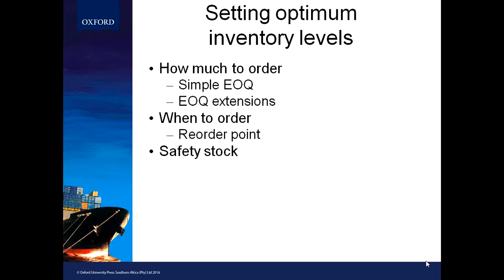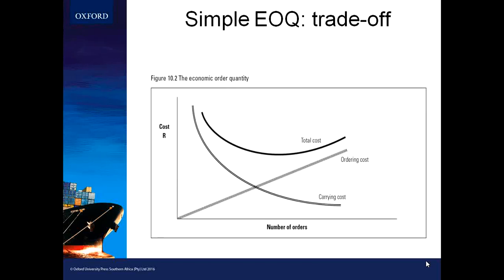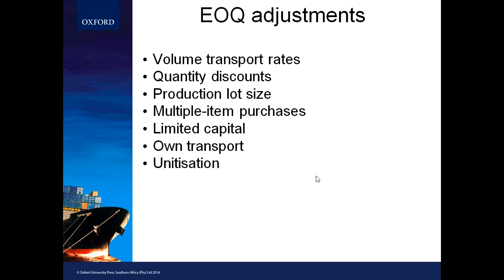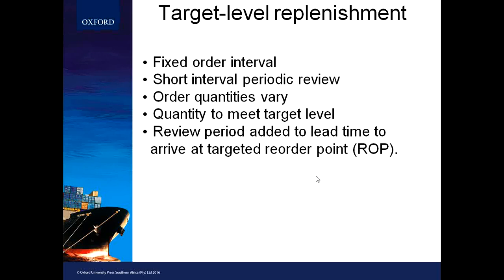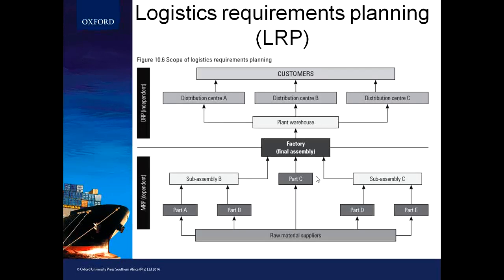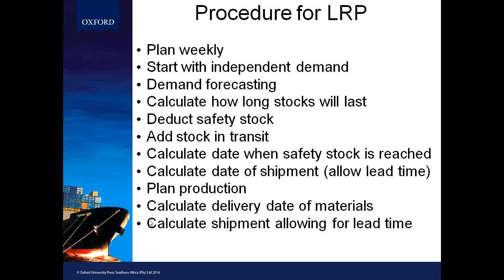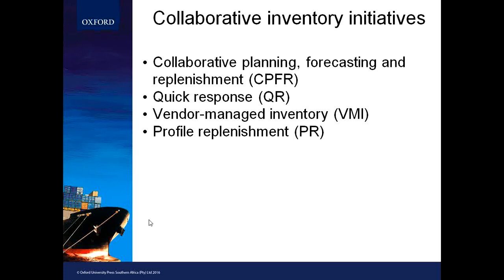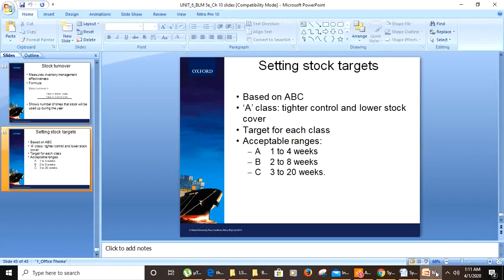Chapter 10 Inventory Management_2